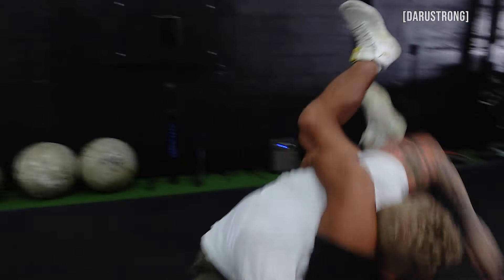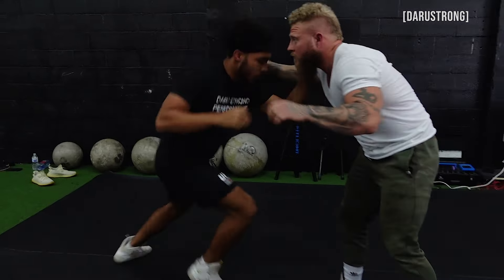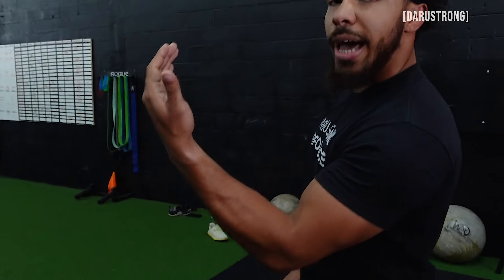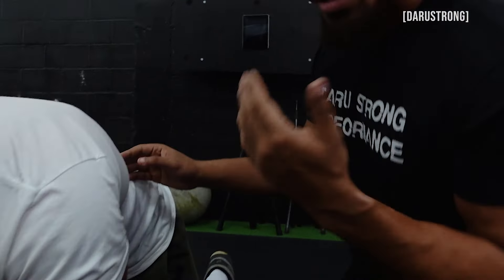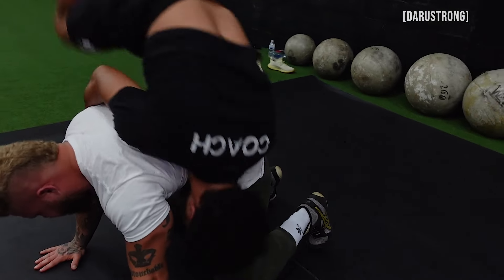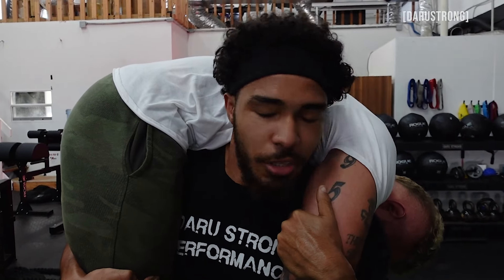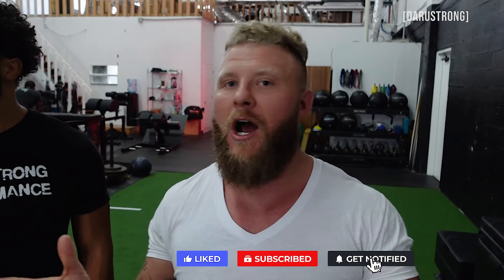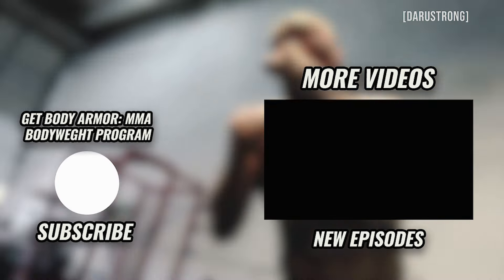Bodyweight Partner Exercises for Combat Sports